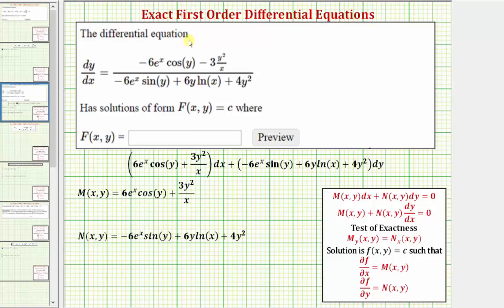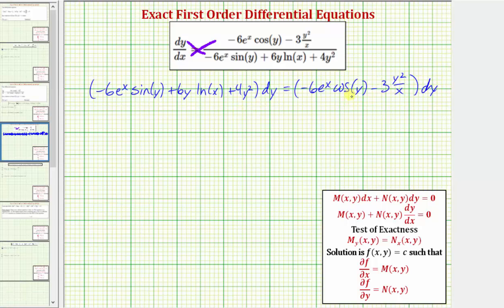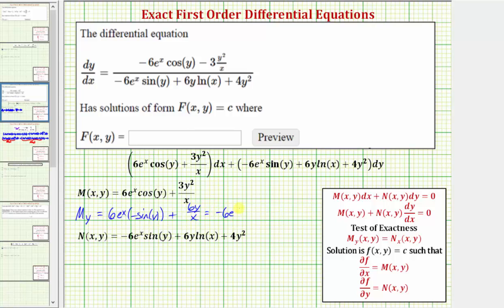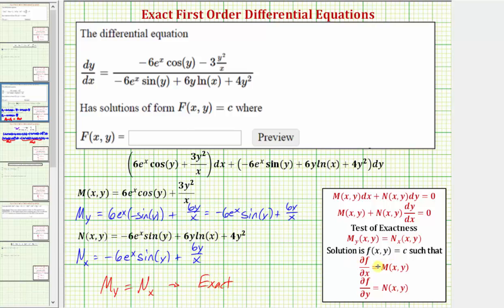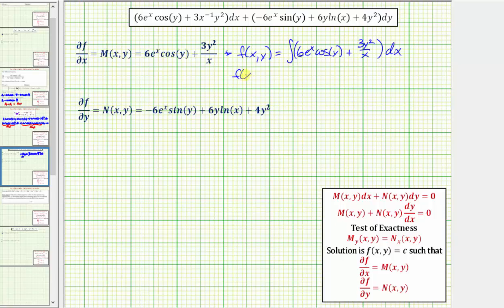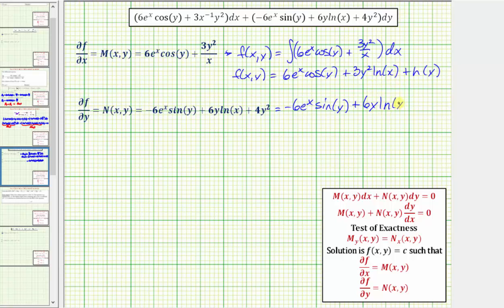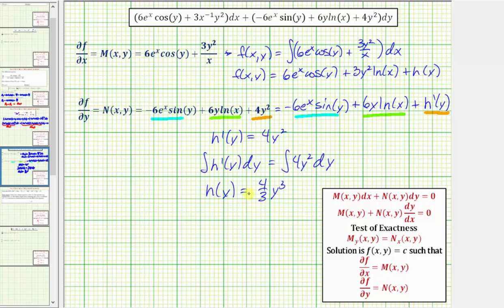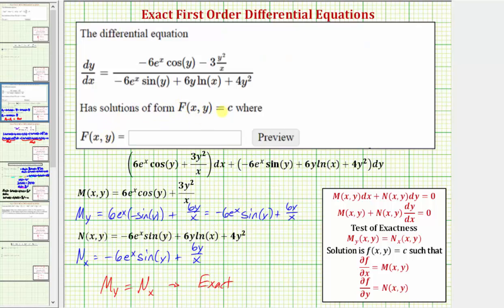Ex 2: Solve an Exact Differential Equation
This video provides an example on how to solve an exact first order differential equation.